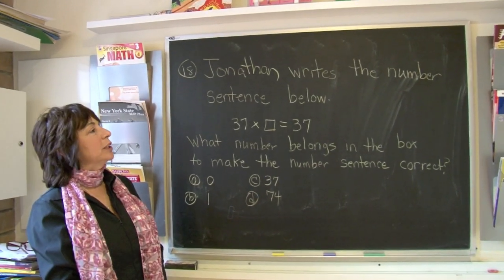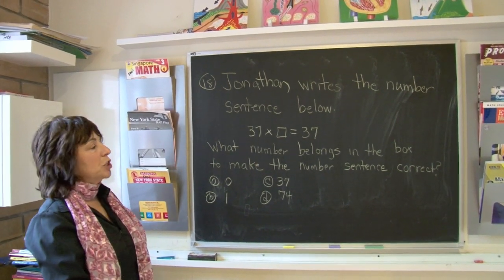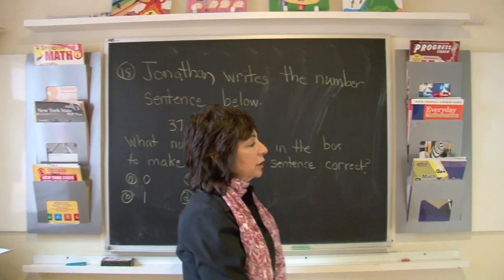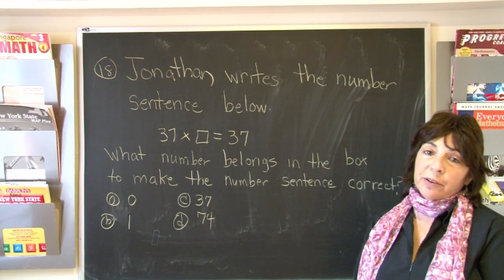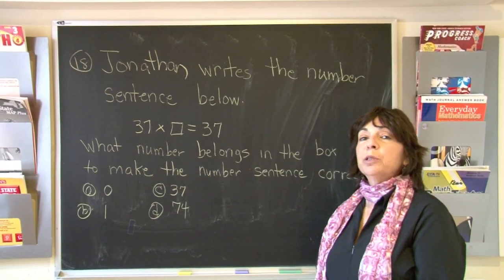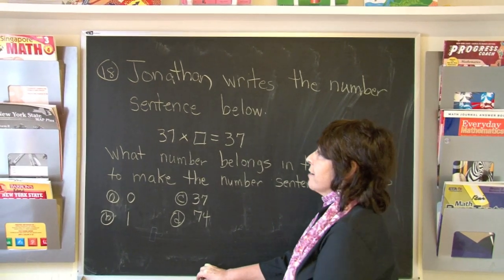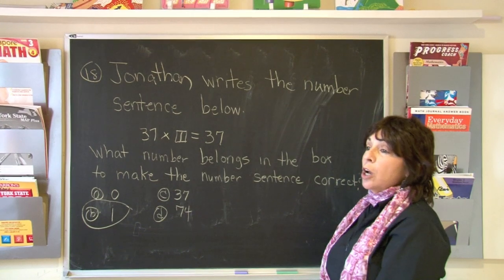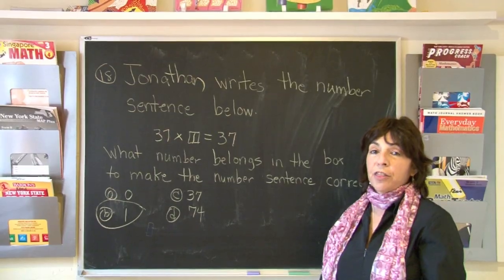3rd Grade New York State Math Test 18/25